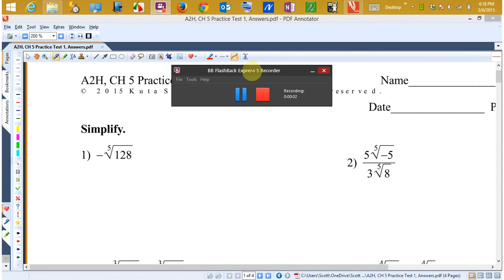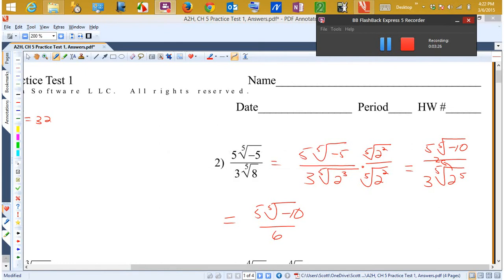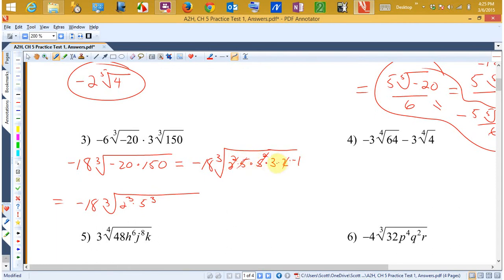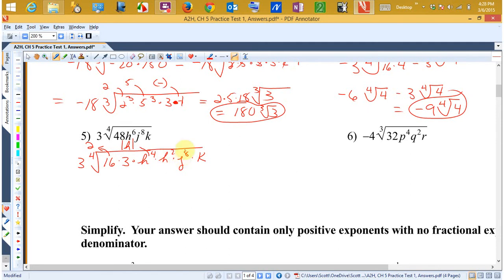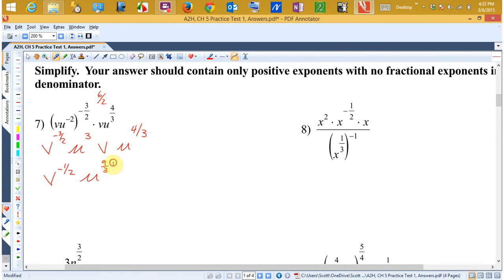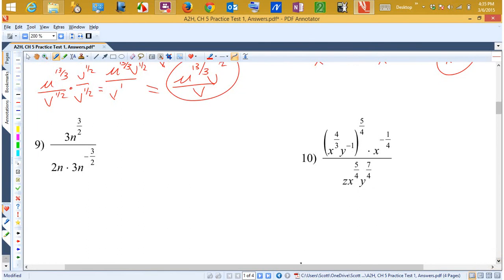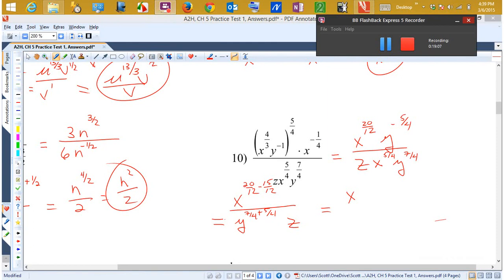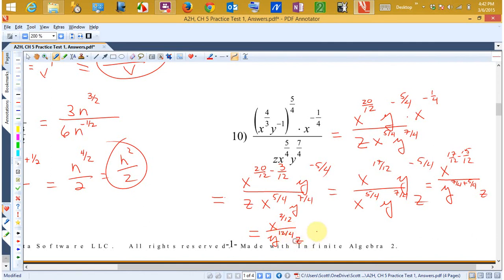Morgan.WSD.Algebra2: A2H, CH 5 Practice Test, Page 1 Answers